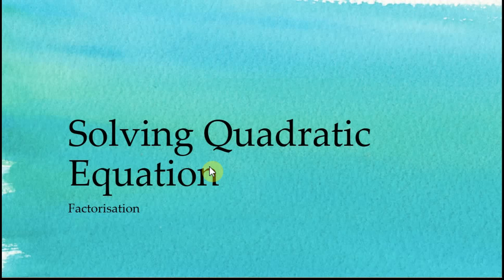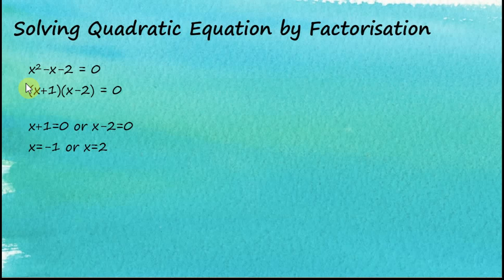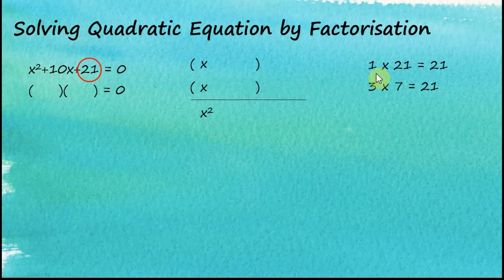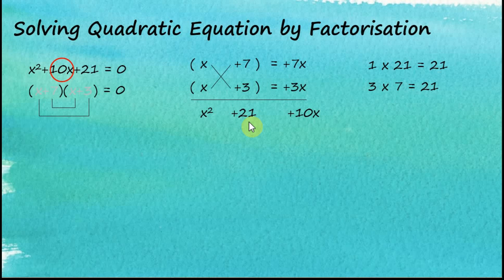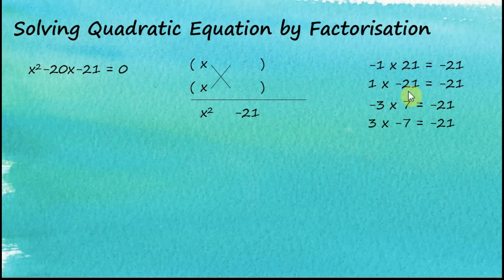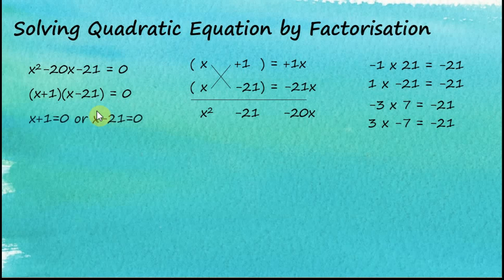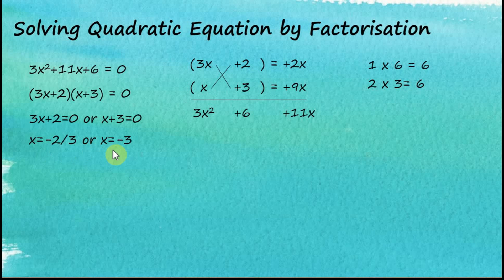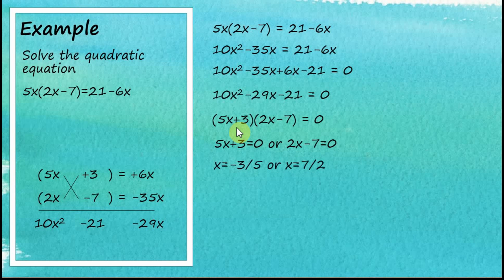Solving Quadratic Equation by Factorisation